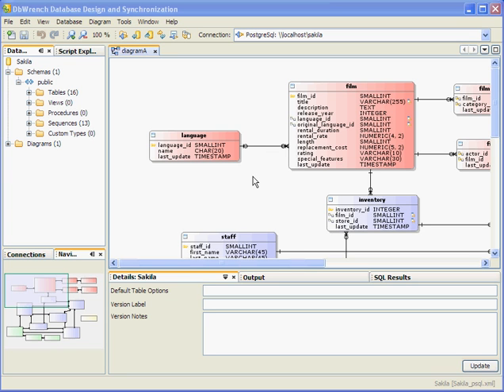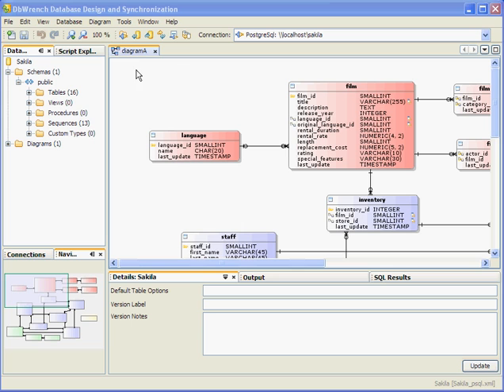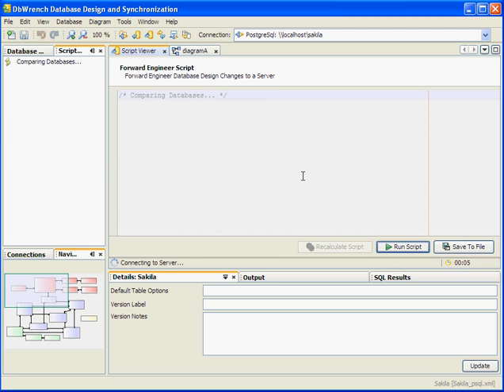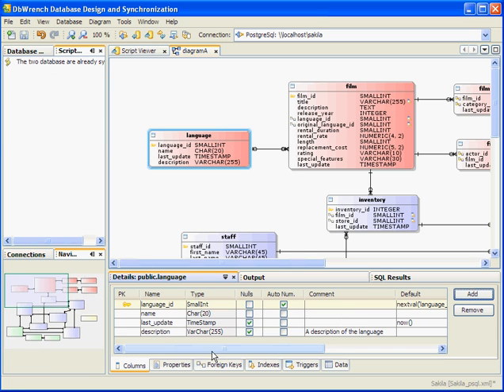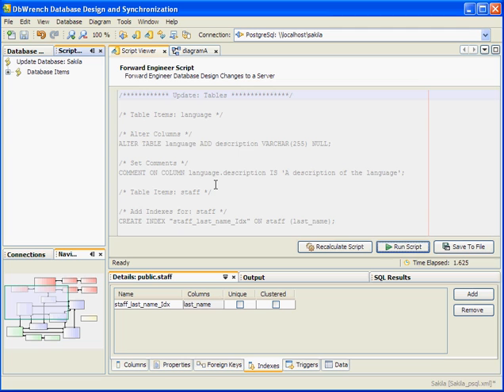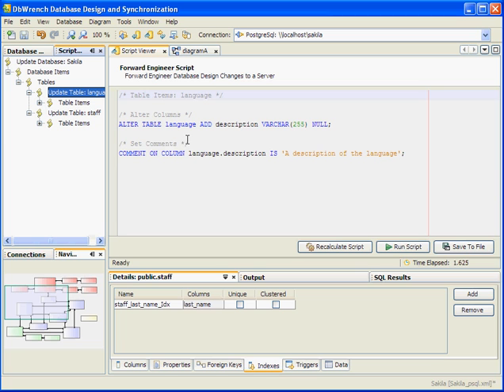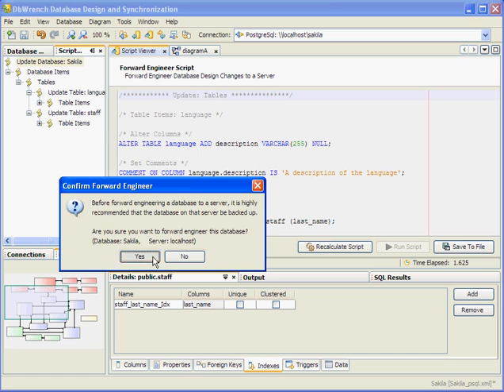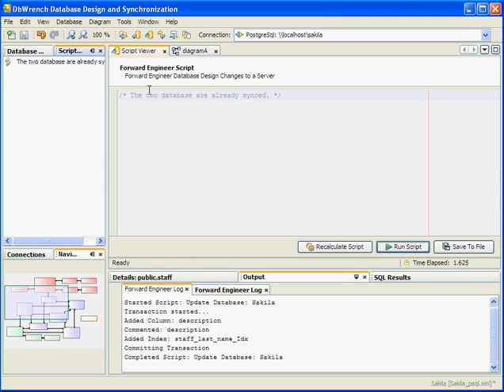Forward Engineer Design Changes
Forward engineer changes made to the database design.